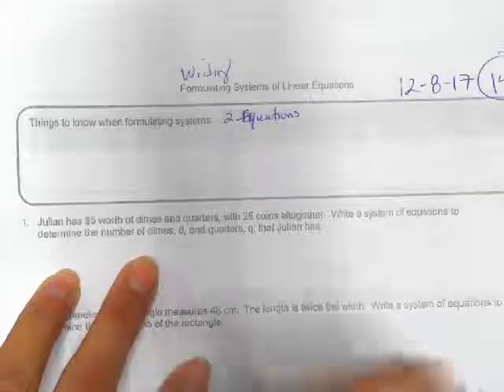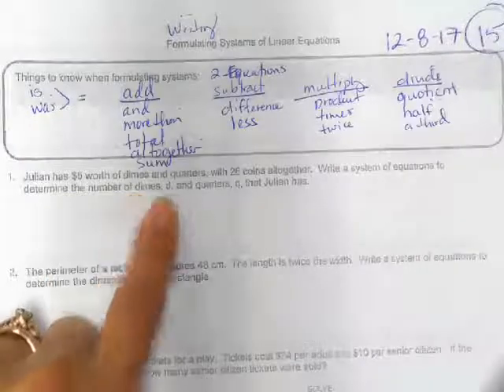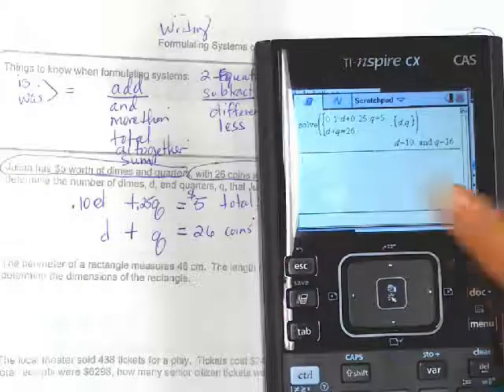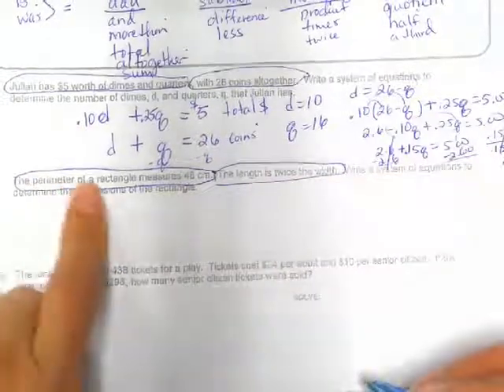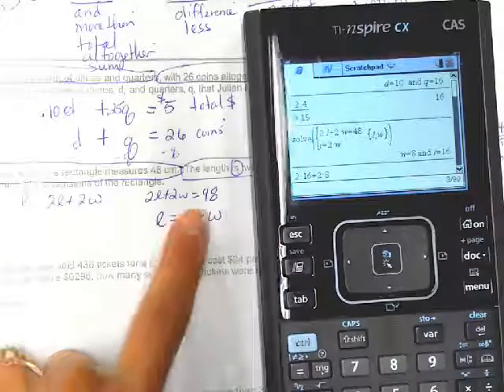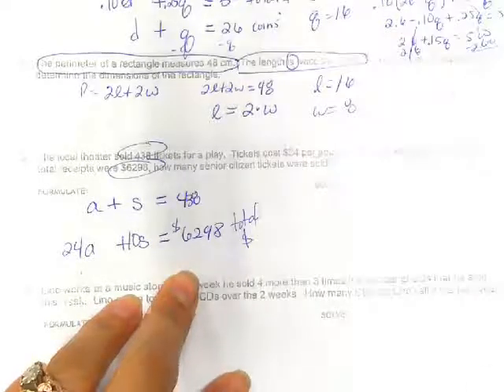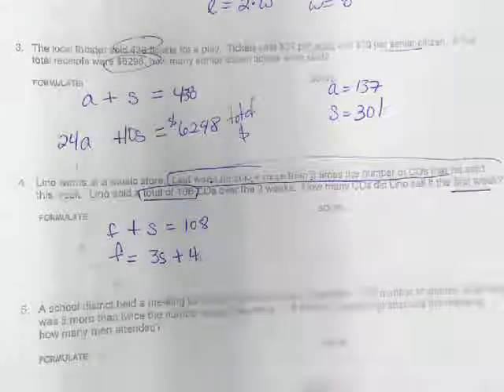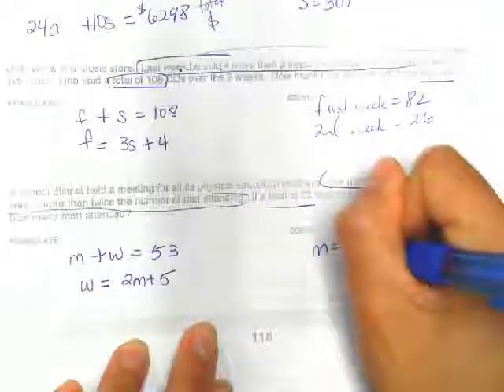Writing Systems of Equations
Writing systems from word problems